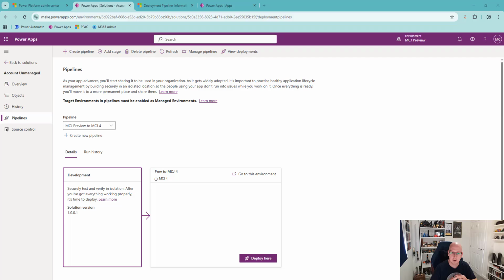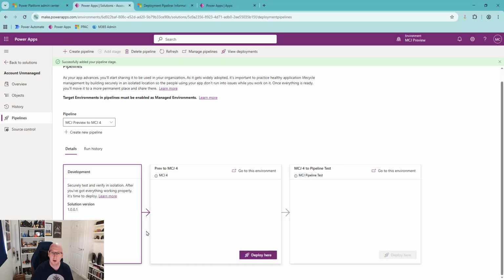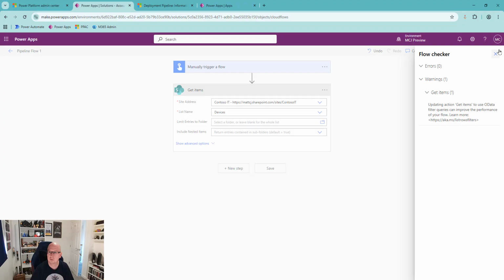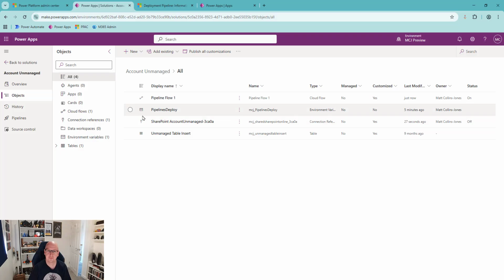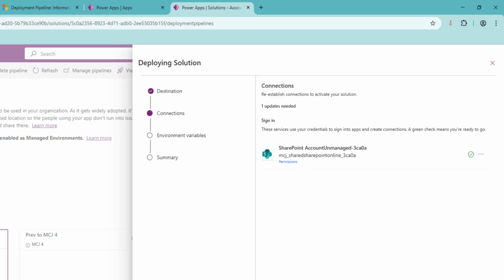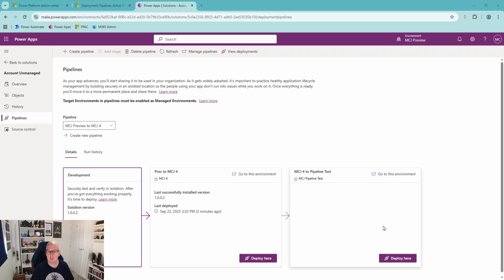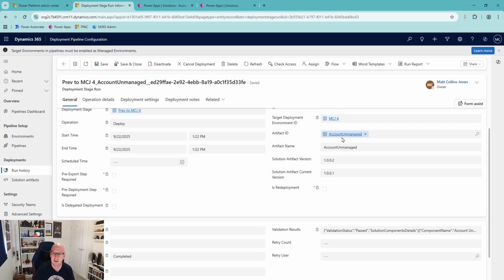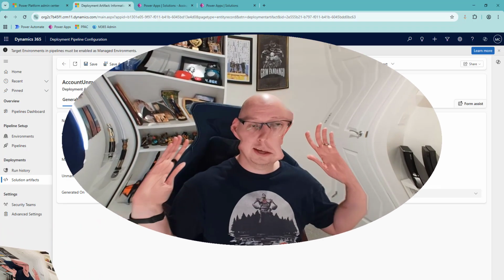Running Your First Power Platform Pipeline and Adding New Environments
In this video, I explain the basics of running your first Power Platform Pipeline and extending them to add additional environemnts.